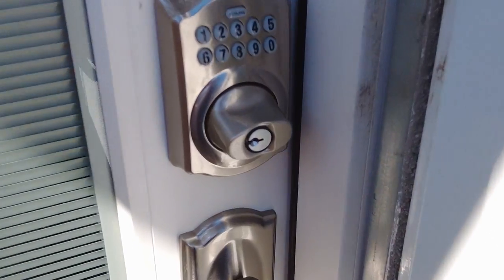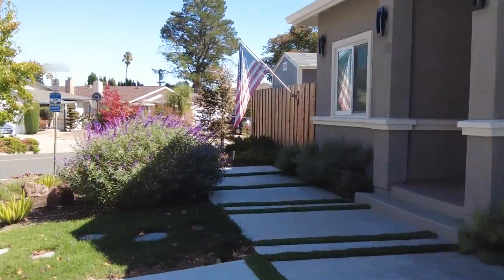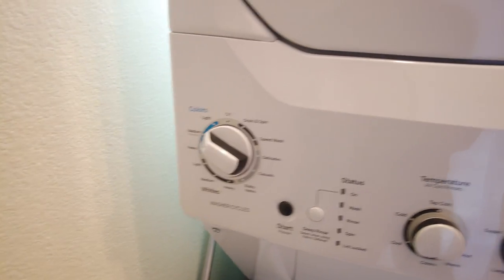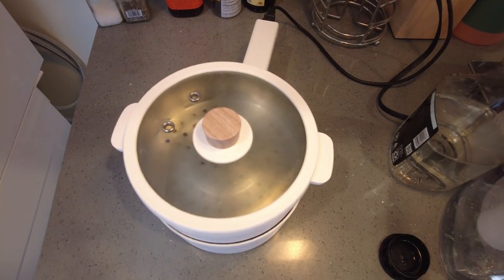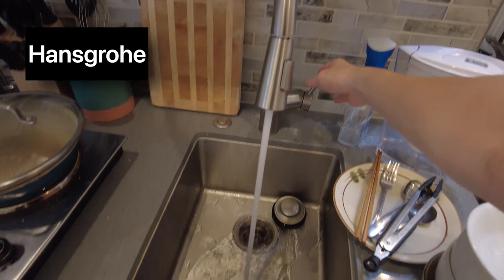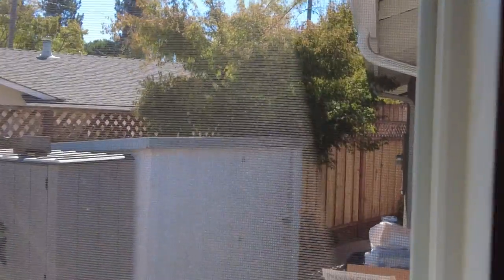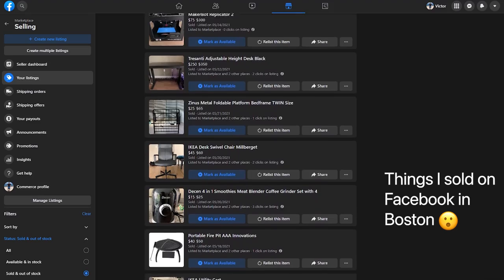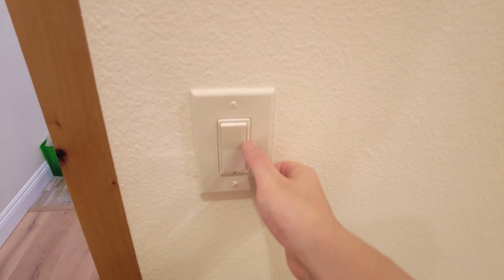CHEAPEST Silicon Valley Modern Apartment Tour | ONLY $1680 in Cupertino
===Cool stuff in this video ===
Hytric Electric Hotpot
Cusimax Electric Hot Plate
Magic Chef Compact Fridge/Freezer
Hansgrohe Kitchen Faucet
Doorknob Lockout Device
Moen Towel Bar
Hansgrohe Shower Head
Kohler Bathtub
Moen Towel Rack
Toto Toilet
Moen Pivoting Toilet Paper Holder
Moen Glass Bathroom Shelf
Hansgrohe Bathroom Faucet
Moen Towel Ring

=== Filming Gear ===
Manfrotto Compact Tripod
DJI Pocket 2 Creator Combo

Welcome to my $1680 "apartment" in Cupertino, CA, home of Apple Park, Apple headquarters, and the hear of Silicon Valley. I relocated from Boston to Cupertino for my new job earlier this year and was pretty lucky to find this place, only 2 miles away from my office! Hope you enjoy the tour : )